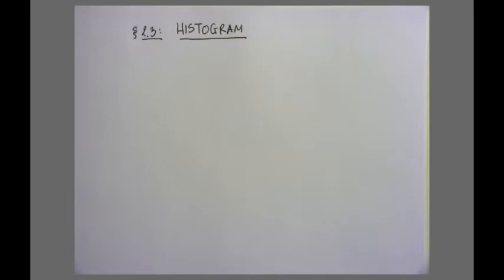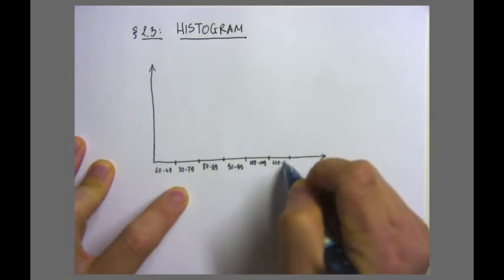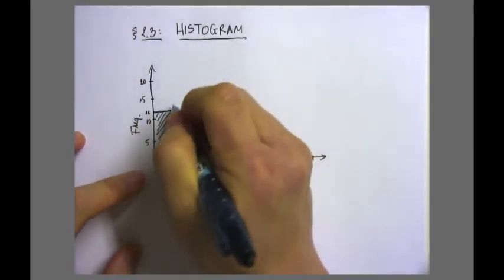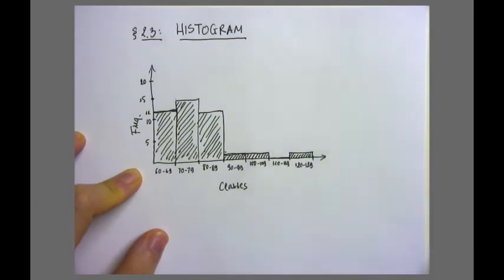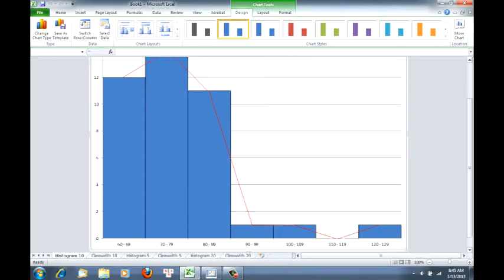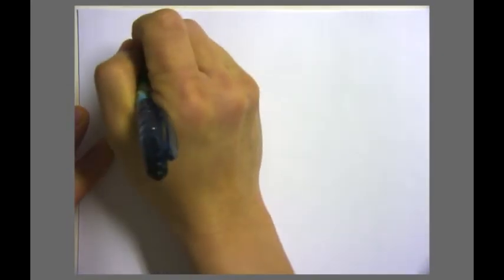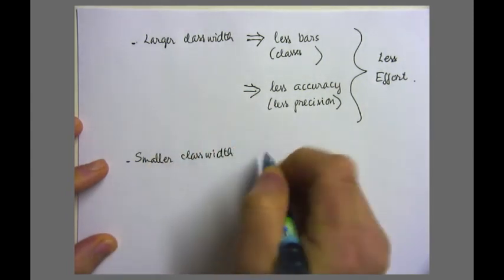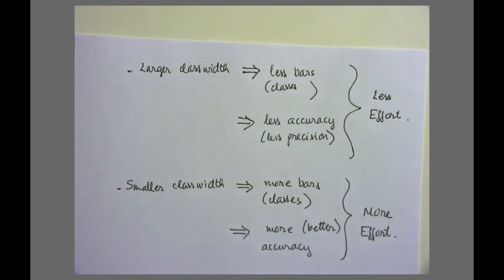2 3 Histogram